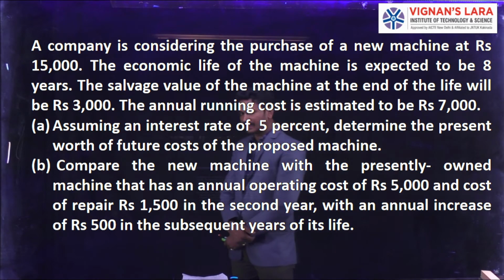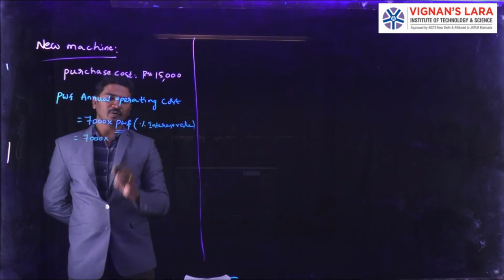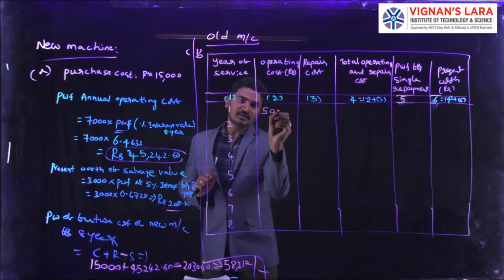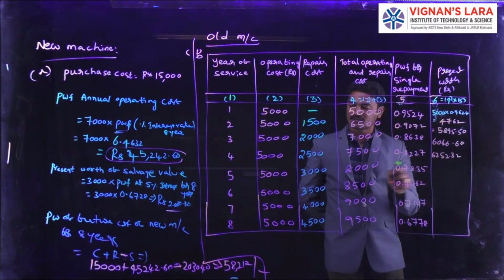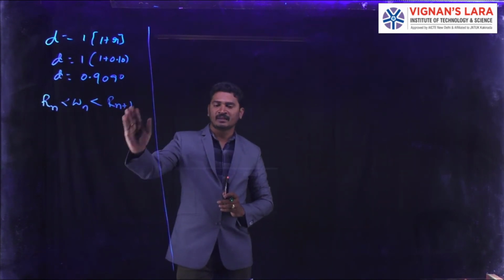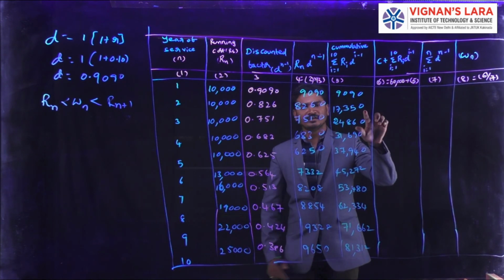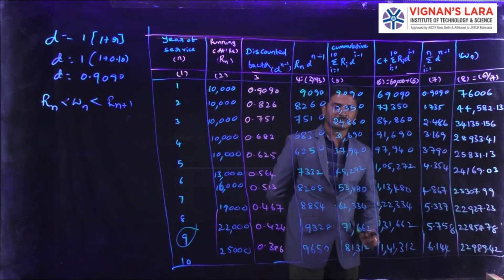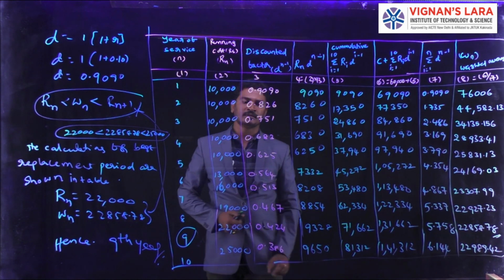# Replacement Model-II Examples